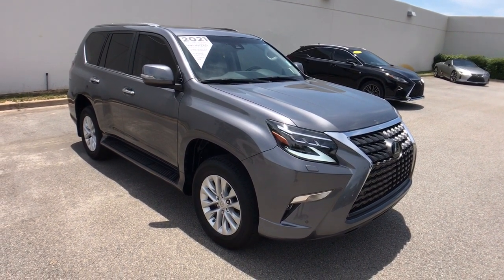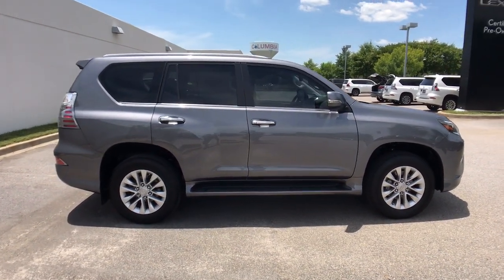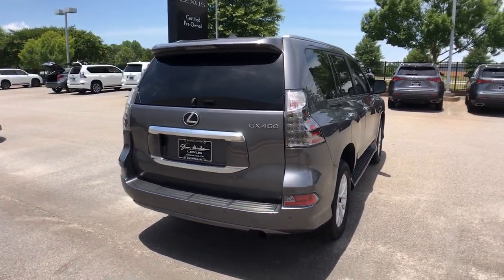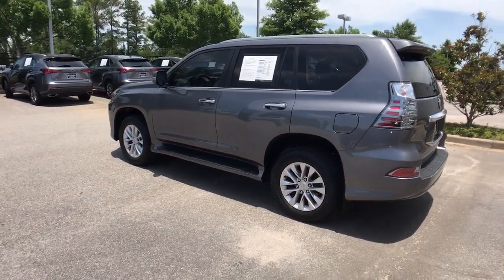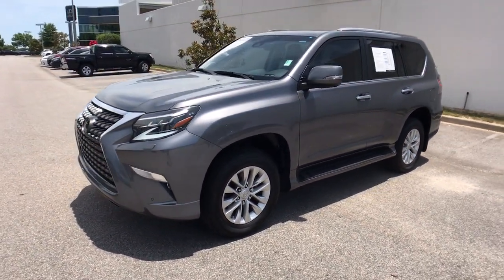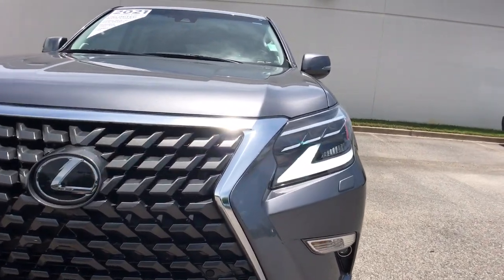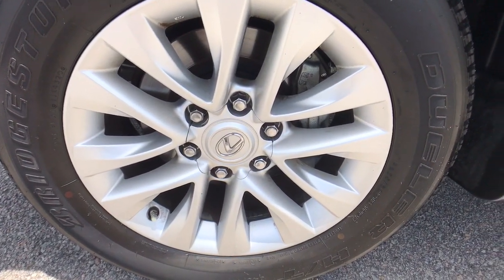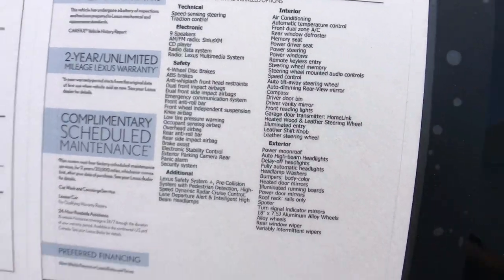2021 Lexus GX Columbia, Lexington, Chapin, Irmo, Camden, SC CP8279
Nebula Gray Pearl Used 2021 Lexus GX available in Columbia, South Carolina at Jim Hudson Lexus of Columbia. Servicing the Lexington, Chapin, Irmo, Camden, SC area.

L/Certified Details:brbr  * CERTIFIED WARRANTY: Unlimited-mileage warranty up to 6 years. Balance of new car warranty (4 Year/50K Miles) plus 2 Year/Unlimited-mileage L/Certified warranty. SERVICE MAINTENANCE: Complimentary Maintenance Plan covering the first four basic factory-scheduled maintenance services for 2 years or 20,000 milesbr  * 161 Point Inspectionbr  * Roadside Assistancebr  * Vehicle Historybr  * Warranty Deductible: $0brbrbrClean CARFAX. CARFAX One-Owner.brbr2021 Lexus GX 460 Lexus Safety System +, Pre-Collision System with Pedestrian Detection, High-Speed Dynamic Radar Cruise Control, Lane Departure Alert & Intelligent High Beam Headlamps, 18 x 7.5J Aluminum Alloy Wheels, Headlamp Washers, Heated Wood & Leather Steering Wheel, Radio: Lexus Multimedia System.brbrbr8 Million Meals fed through Harvest Hope right here in the Midlands. Donated land for Toby's Place, a women & children's shelter. Proudly support the brave men & women of our US Military and all First Responders. Currently dedicated to supporting over 110 local charities in our beloved community. Ranked #1 in Customer Satisfaction by Lexus for the Nation in 2021.